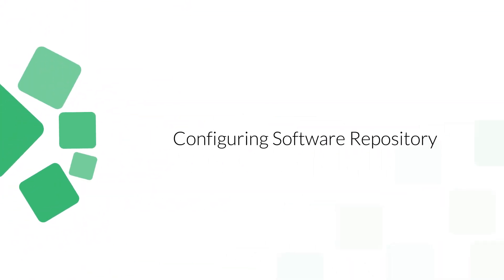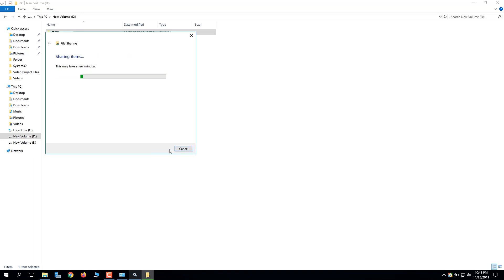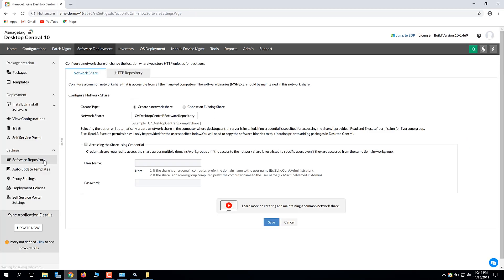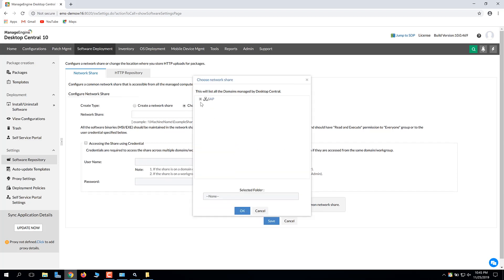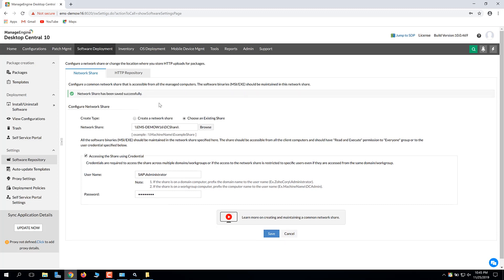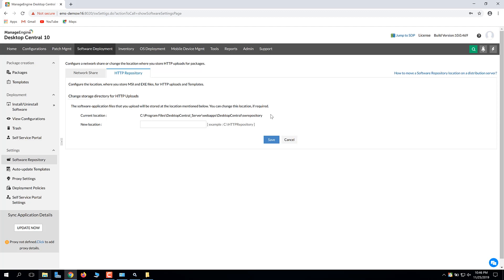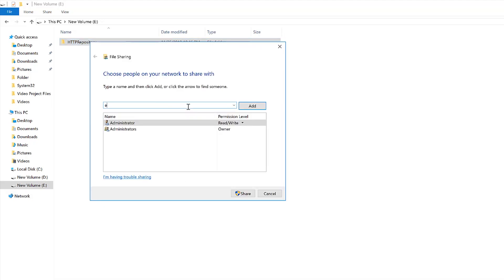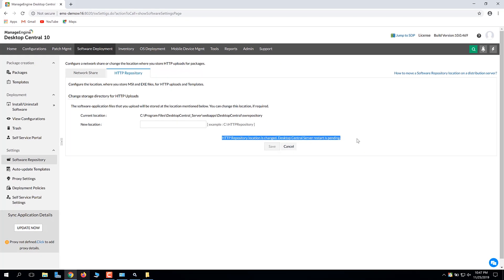Configuring Network Share and HTTP Repository in Endpoint Central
To deploy a software using Endpoint Central, you have to configure the following software repositories: Network Share and HTTP Repository. Network Share is used for deploying software within the Local Area Network (LAN) to conserve bandwidth. HTTP Repository is used to install software on computers present in the remote offices.

Manage unlimited number of devices up to 30 days using Endpoint Central

Check out our video lounge to learn more about Endpoint Central